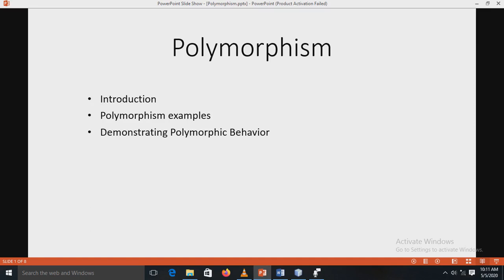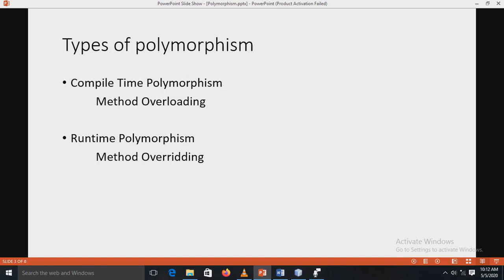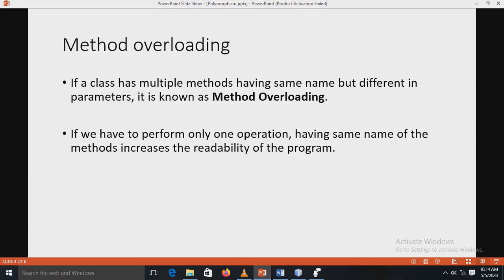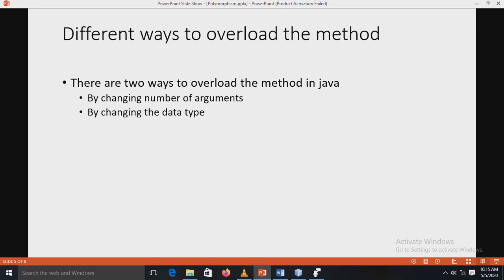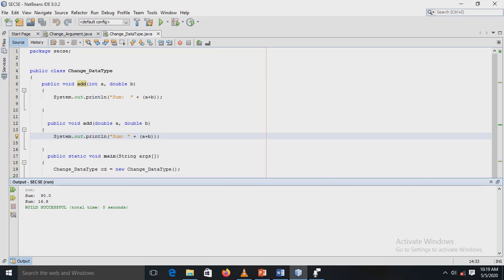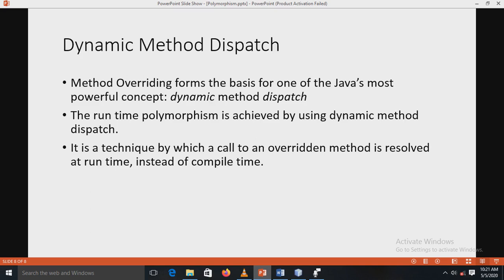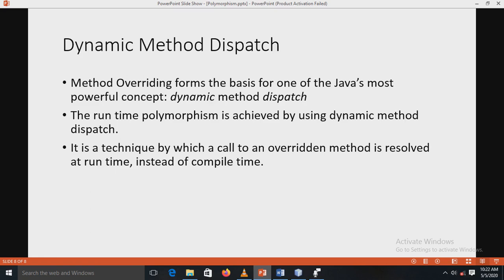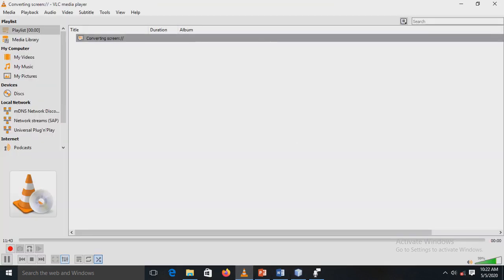Polymorphism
Subject- Java
Class- SYCSE
Contents-Polymorphism
Faculty- Mrs.G.K.Kamat